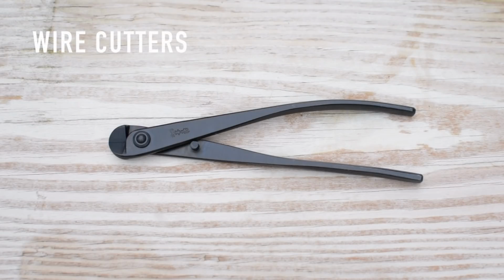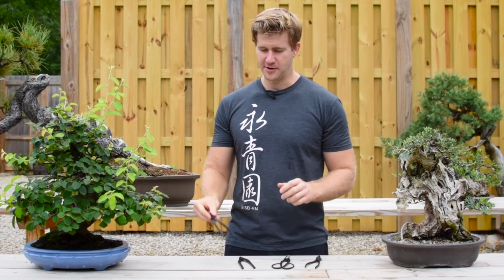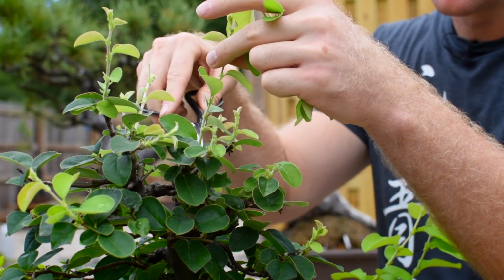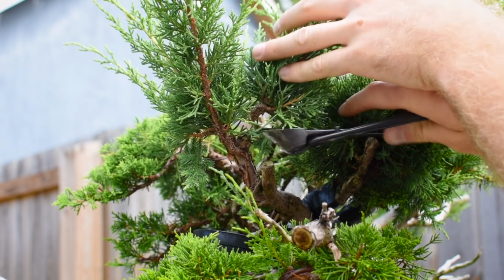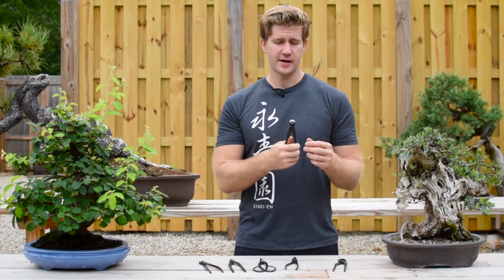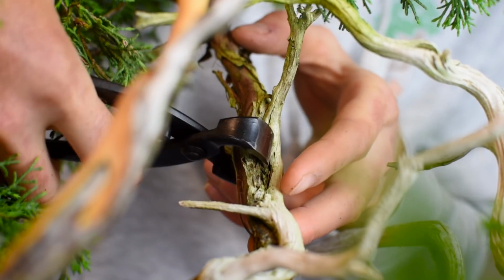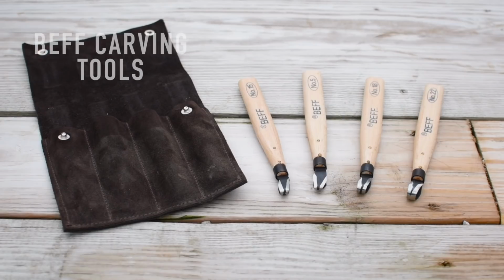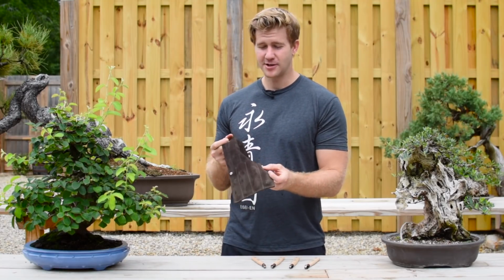All About Bonsai Tools | Bonsai-U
In this episode of Bonsai-U, Bjorn explains the types of tools you'll need in your bonsai tool kit.

ONLINE BONSAI COURSES!

BONSAI NETWORK PODCAST!